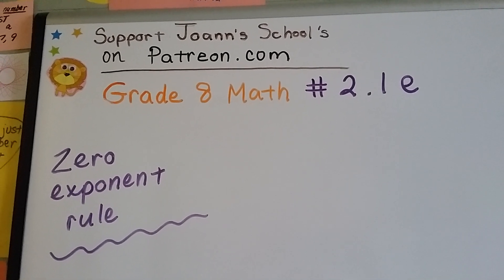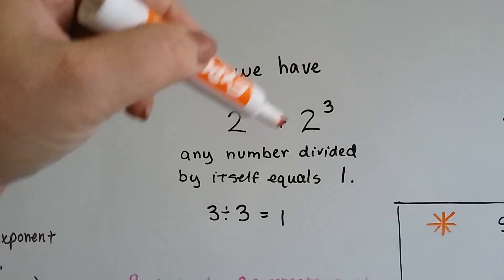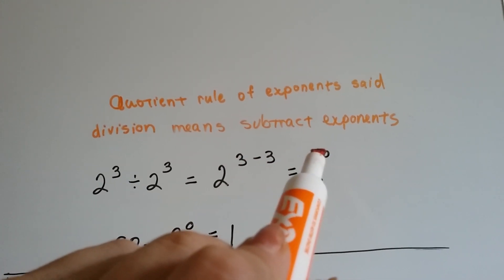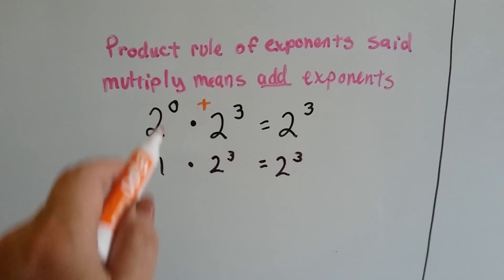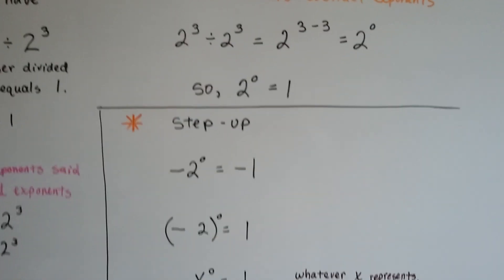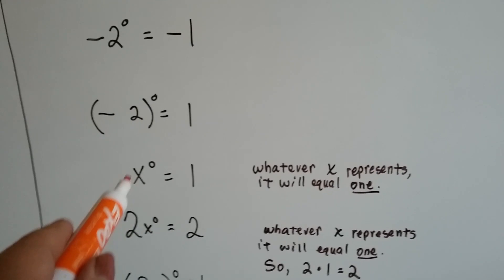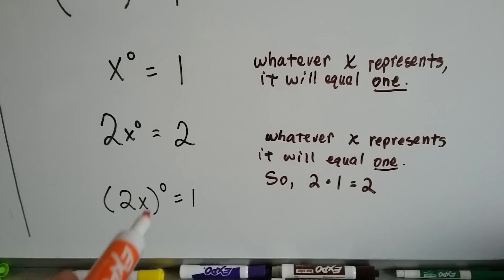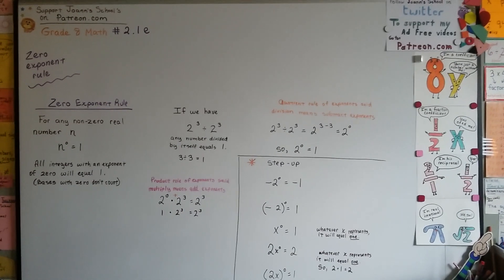Grade 8 Math #2.1e, Zero Exponent Rule and 1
An explanation of the zero exponent rule and how a base with a zero exponent equals 1.  # 2.1e